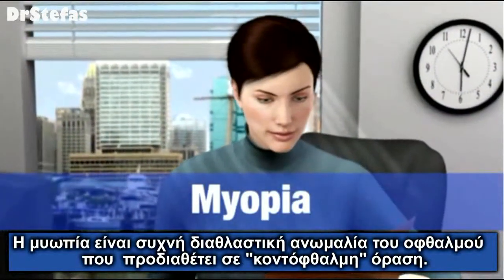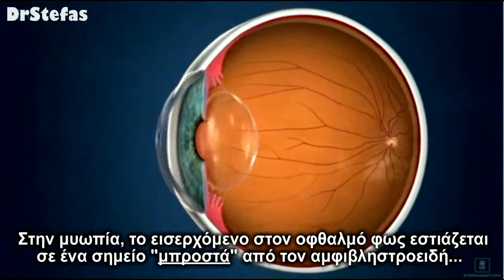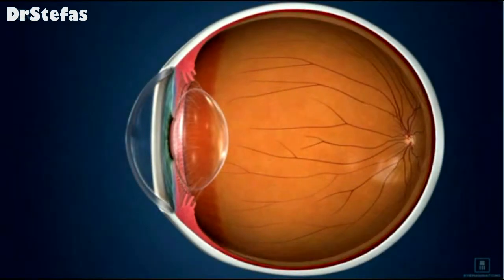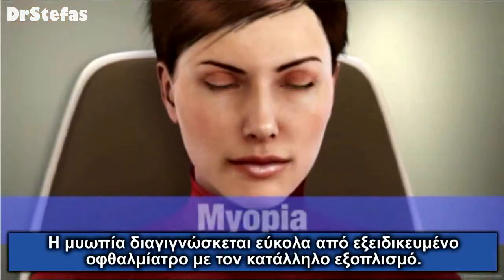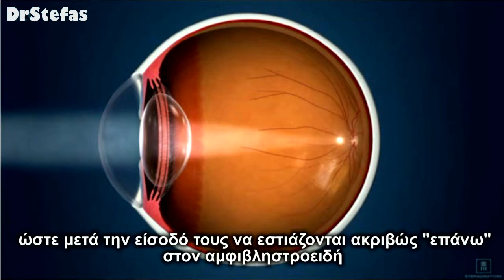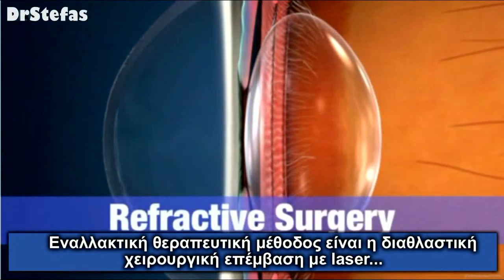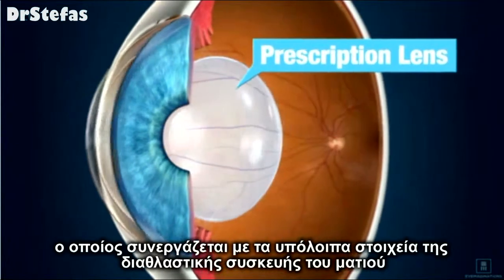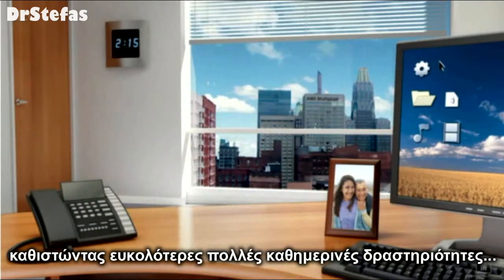ΜΥΩΠΙΑ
Συνοπτικό βίντεο παρουσίασης της μυωπίας
Χρησιμοποιήθηκε υλικό από την εταιρία Eyemagination για εκπαιδευτικούς σκοπούς.
Με την επιφύλαξη παντός νομίμου δικαιώματος